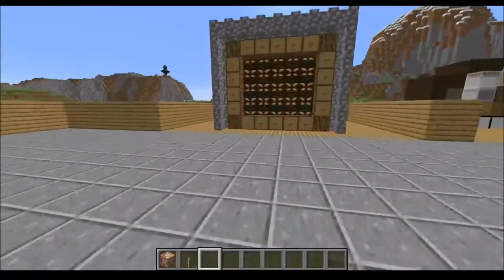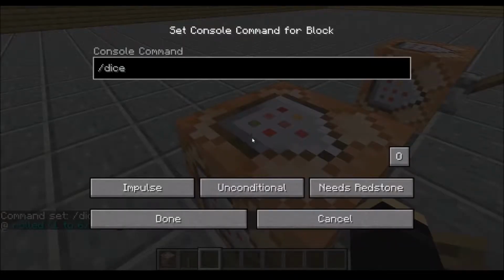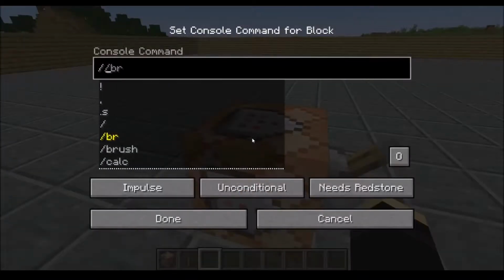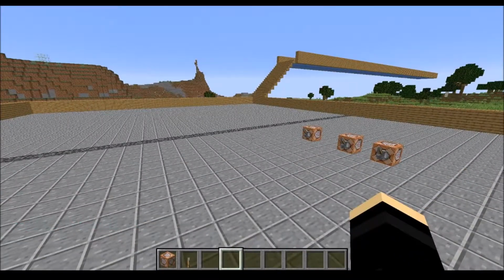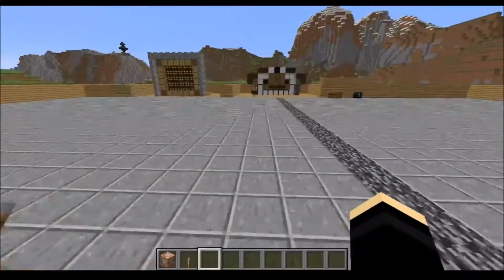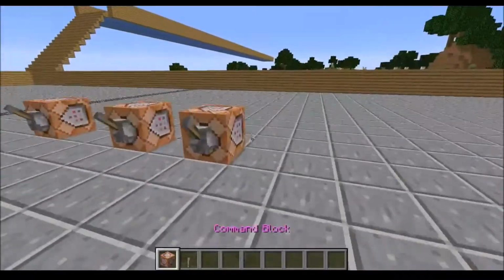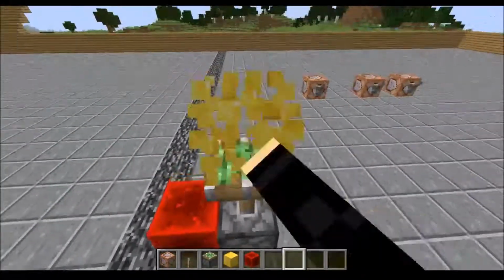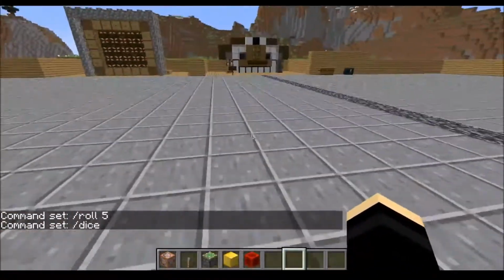Easiest Random Number Generator in Minecraft